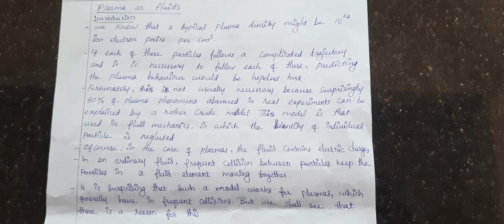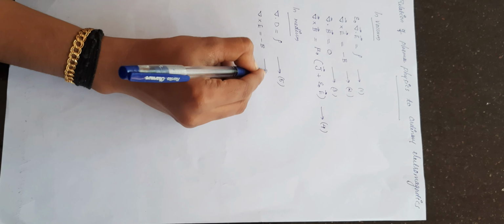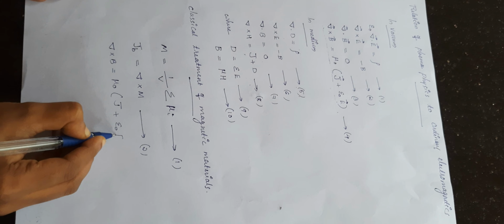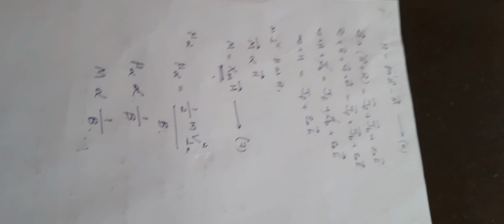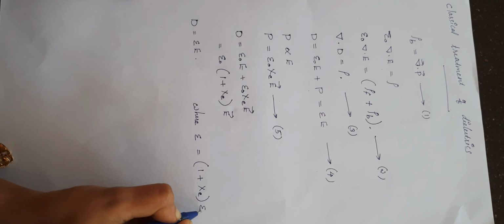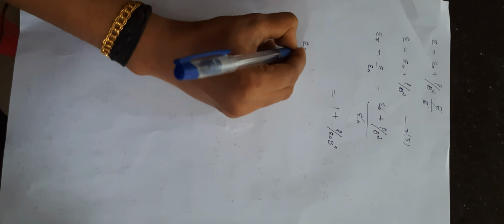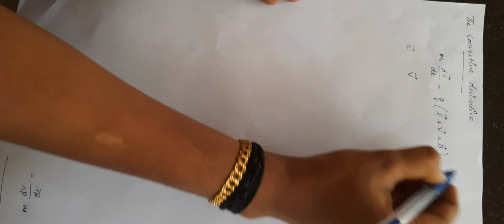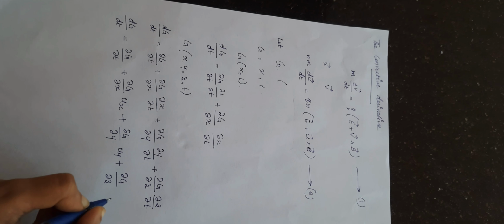Plasma as Fluid | FF Chen